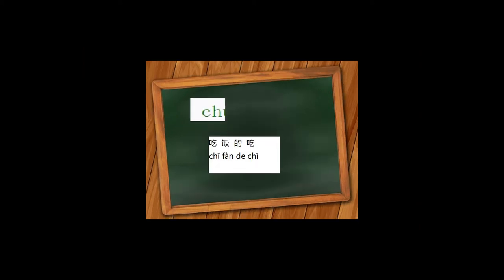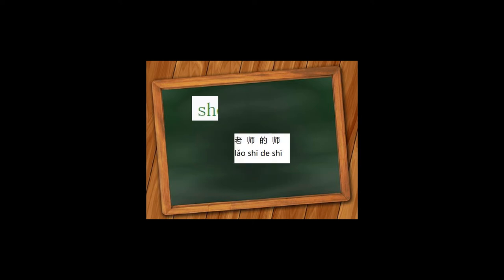START SPEAKING fluent Chinese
This language class will help non-native speakers of Chinese to learn in the same way as native speakers who live in Singapore, China, Chinese Hongkong, Chinese Taiwan, and Malaysia. Students will learn pinyin and Chinese characters in this online class.
Instructor localizezh is a native speaker of Chinese language. Catherine speaks Mandarin and holds a Level B certification from HSK test for native speakers.